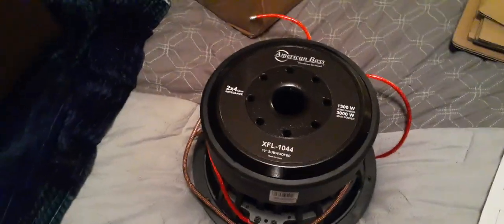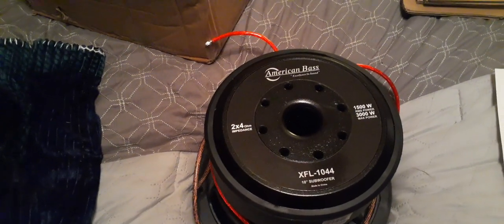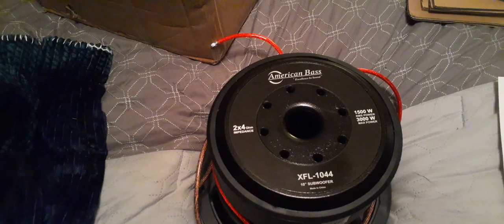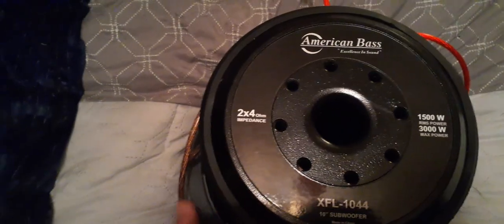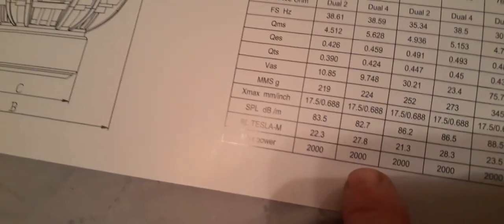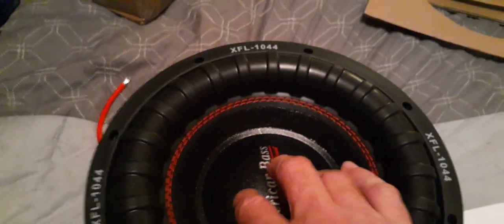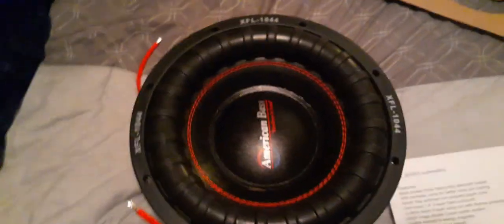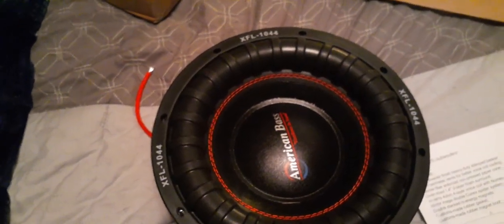American Bass 1044 XFL 1500 rms!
Black powder finish heavy duty stamped basket with perimeter vents for better voice coil cooling kevlar fiber enforced non pressed paper cone over 1.4" 3 layer foam surround  hi temp 4 ohm 4 layer voice coil with nomex protection mirror image double conex spider system double stacked hi energy magnet rubber magnet boot.  3000 watts max 1500 rms 3 " voice coil